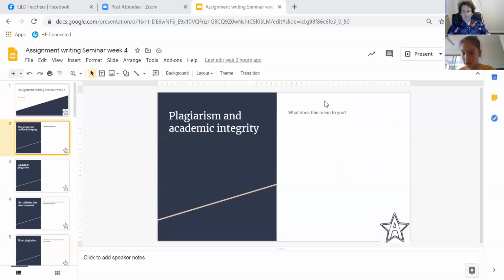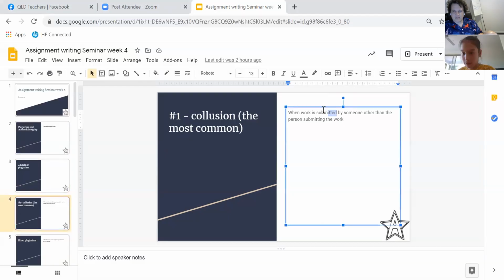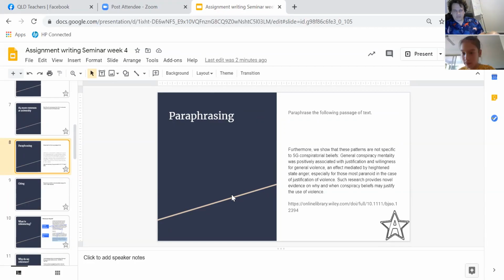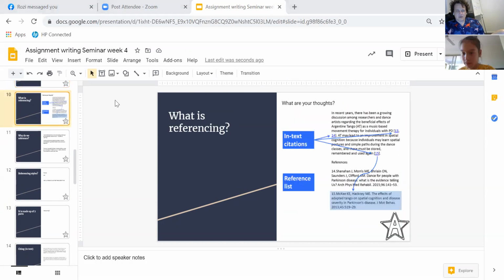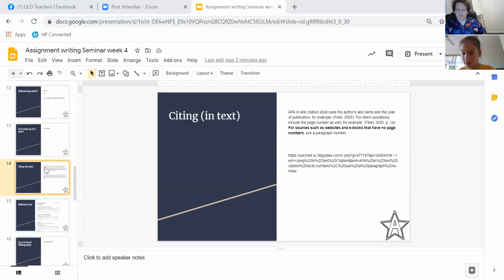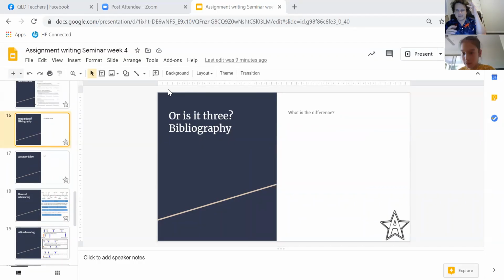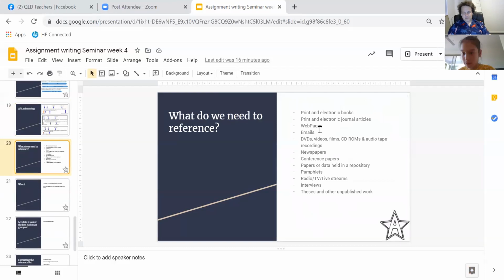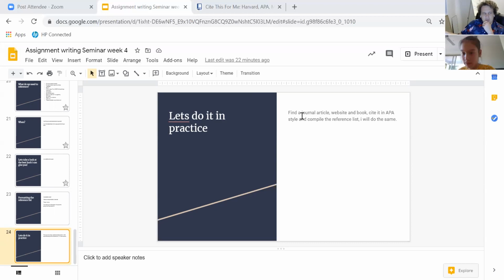Assignment writing seminar week 4 - referencing